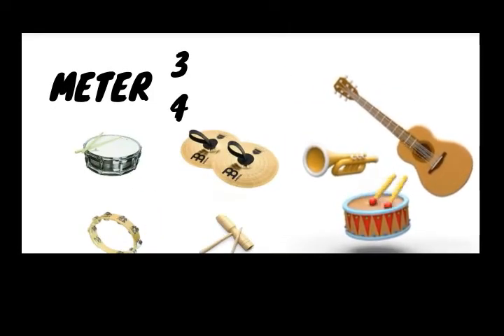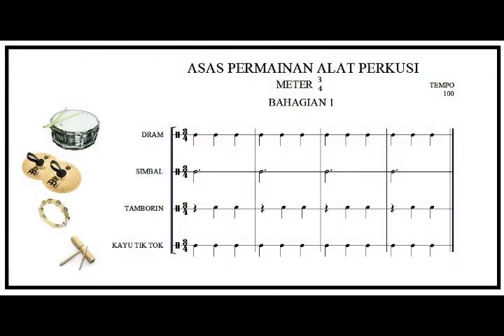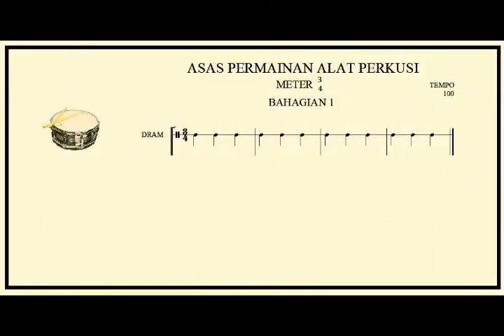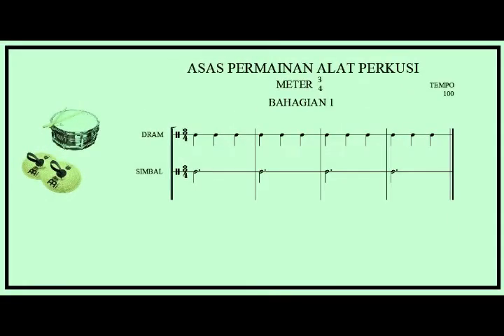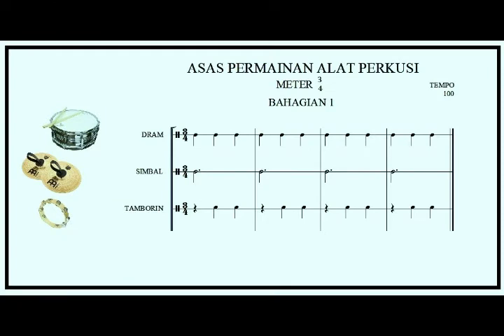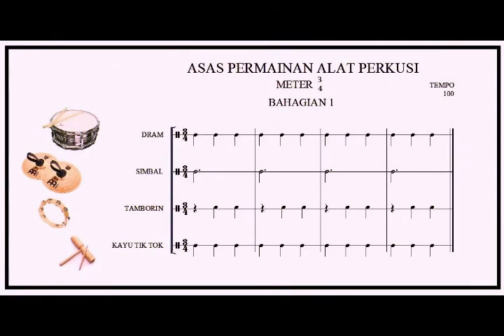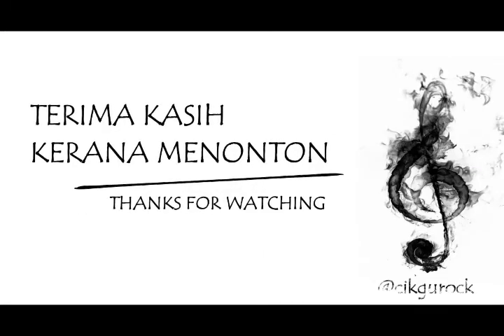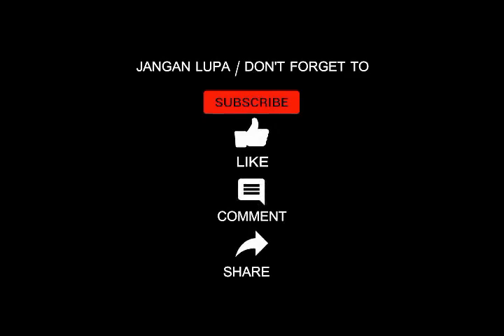Permainan ALAT PERKUSI meter 3/4